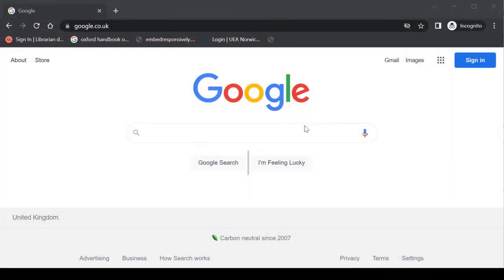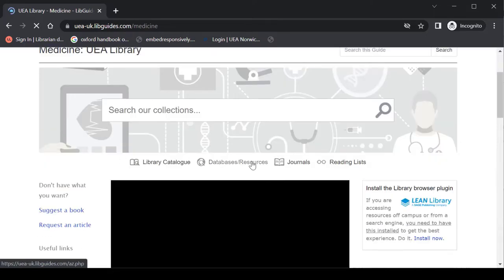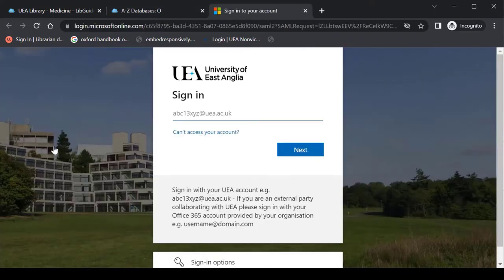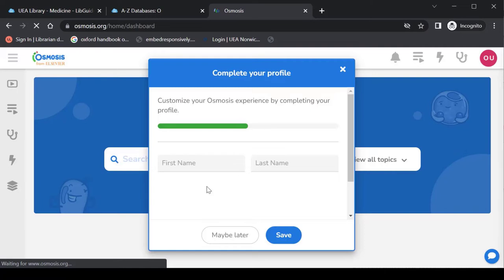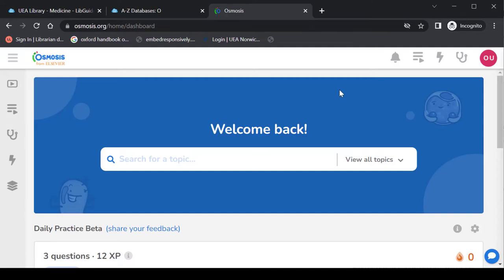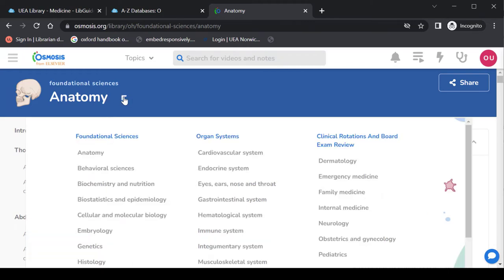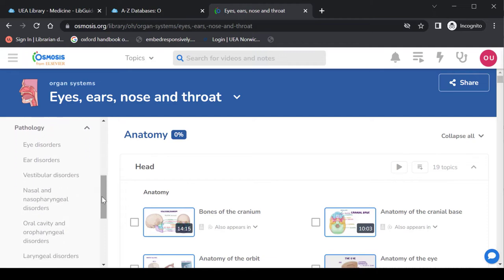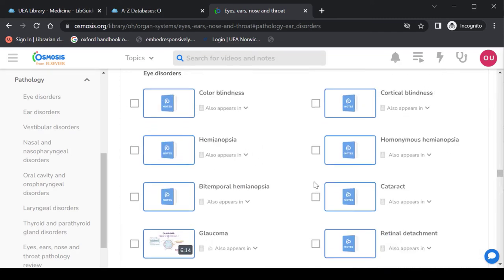UEA Has Access to Osmosis!: Here's How to Login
The Library and Medical School have been working together to make Osmosis available to all students - our subscription is now live! This video will show you how to get access to the Osmosis platform.